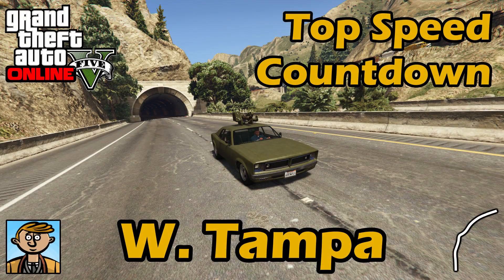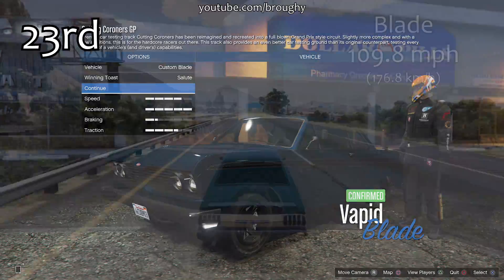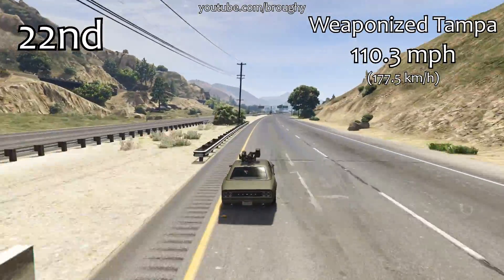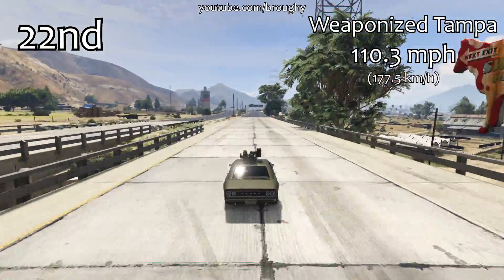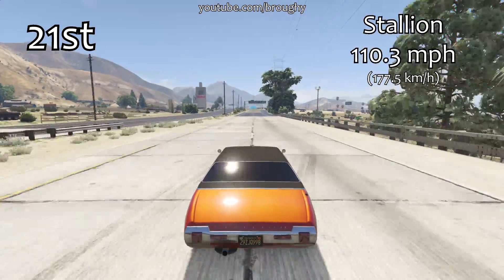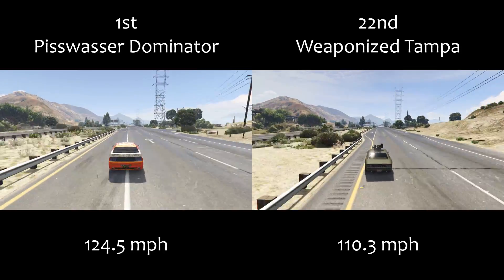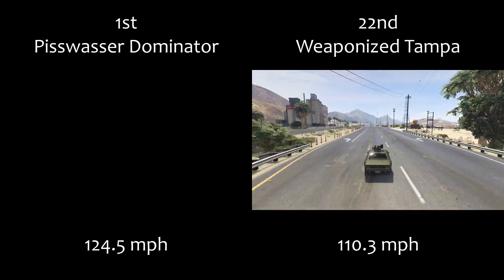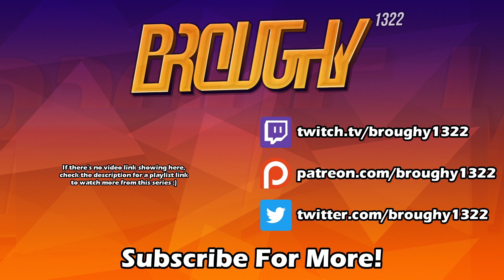Fastest Muscle Cars (Weaponized Tampa) - GTA 5 Best Fully Upgraded Cars Top Speed Countdown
Fastest Muscle Cars (Weaponized Tampa) in GTA 5, showing an updated countdown of the best fully upgraded cars ranked on top speed.

**Due to YouTube description length limits the information that should be placed here has been removed and can be read in full I recommend reading this for anyone who is confused, interested, or doubts the validity of the results in this video as it explains in great detail exactly how the values displayed were found, in addition to showing an example of the calculations used to measure top speed accurately.**

One thing to point out is that there are a lot of variables when it comes to top speed in GTA Online which could lead to different (and higher) top speeds in various circumstances. However beyond all of that is the fact that in-game speedometers and other forms of speed measurements either don't work or at the very least are inaccurate so if you're basing your own observations on that then you will most likely be getting wrong results.

This testing has been done to minimise variables as much as possible and make it repeatable/verifiable. Anybody should be able to repeat this testing on the same track and find the same results. However individuals may find different results to this if they're testing in a different way, such as going uphill or downhill, taking advantage of kerb boosting racing against others online (never an accurate determinant due to connectivity and variation in driving), using mods or single player abilities, and even using the left stick too much to correct the steering whilst trying to keep in a straight line. I am simply reporting the actual top speeds of these cars when fully upgraded, on a flat road with no external factors and identical testing methods. Most tests were carried out on PS4 with a small number on PC at 30fps.